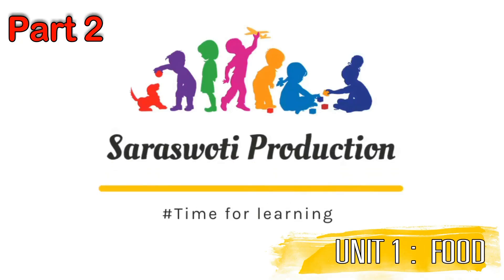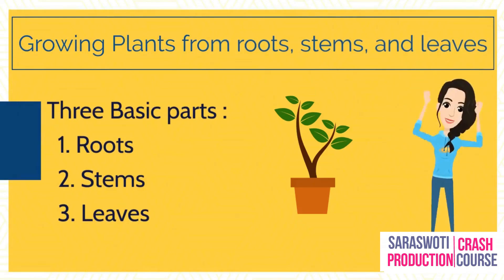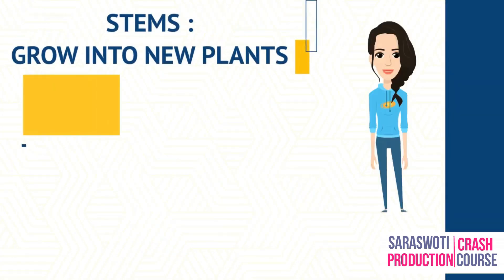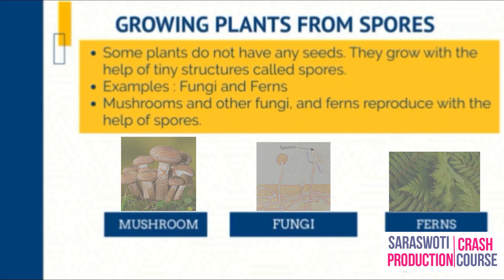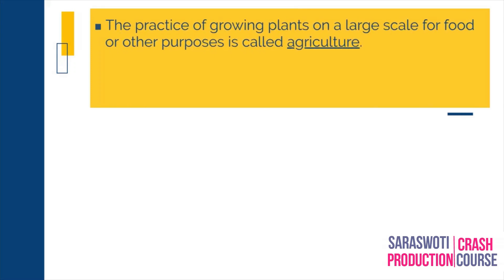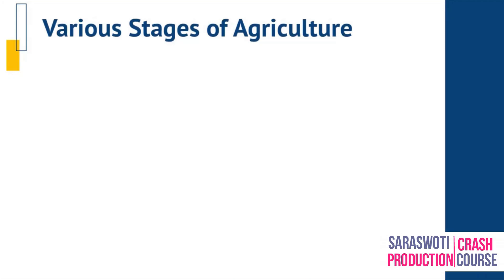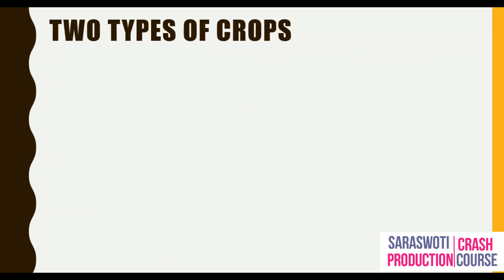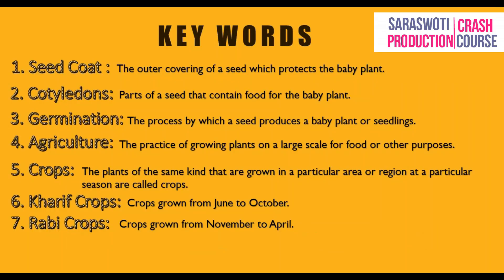GROWING PLANTS FROM ROOTS,STEMS & SPORES|CLASS 5|AGRICULTURE|TYPES OF CROPS|OXFORD NEW SCIENCE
Hello learners !
Welcome to the crash course : LEARN TO GROW
Today, we are going to learn about GROWING PLANTS PART 2

SOURCE
Oxford School Education - New Science in everyday life ( CLASS 5 )

You will learn about :
- Importance of plants
- Growing plants from seeds, roots, stems, leaves, and spores
- Agriculture

PREFACE
Science is a vast and fascinating subject that integrates all spheres of life. Teaching and learning science can be fun and interesting when the topics are taught in an interactive manner and are related to the child's surroundings.

Plants are amazing. They can grow not only from seeds but also with the help of their roots, stems and leaves.
1)Roots that can grow into new plants
2) Stems that can grow into new plants
3)Growing Plants from spores

AGRICULTURE:
The practice of growing plants on a large scale for food or other purposes is called agriculture.
The plants that are grown in large quantities in a particular area or region at a particular season are called crops.

STEP FARMING:
In hilly areas, people grow crops by cutting steps in the mountains. This is known as step farming.
A particular crop may grow well in one season and may not grow that well in another season. That is why farmers grow different crops in different seasons.

KHARIF CROPS
Crops grown from June to October are known as kharif crops.
These crops depends largely on the monsoon rains.
Examples : Rice and Maize

RABI CROPS
Crops grown from November to April are known as rabi crops.
These crops do not depend on the monsoon rains.
Examples : Wheat and beans